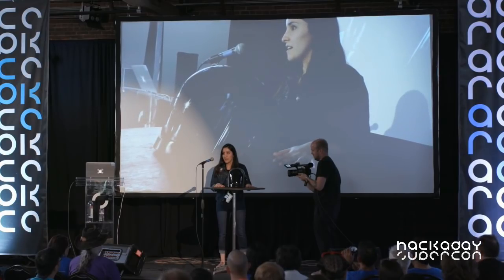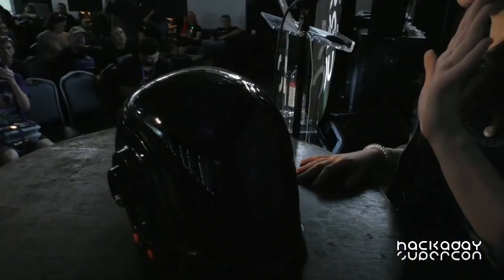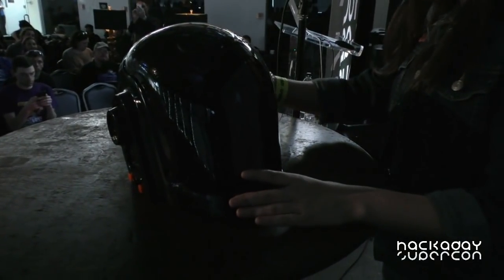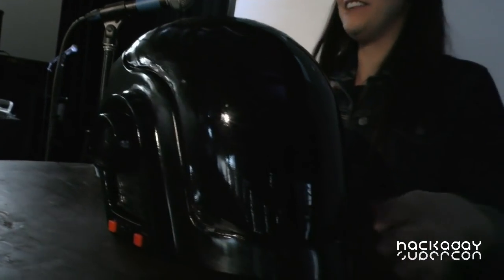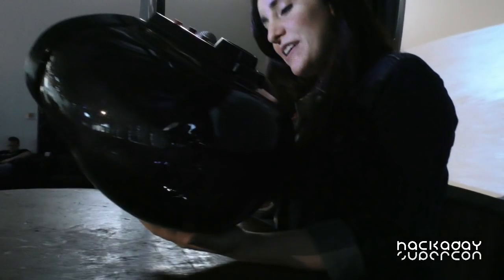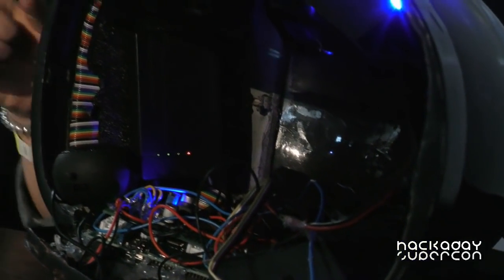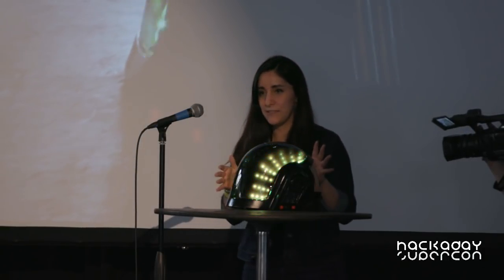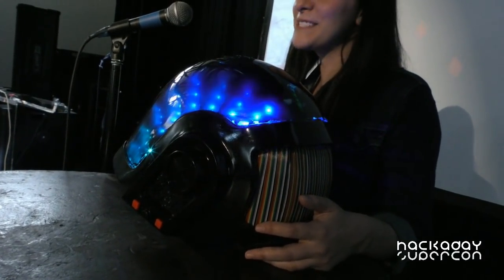Hackaday Supercon - Estefannie : Daft Punk Is Playing In My Helmet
A whirlwind tour of tools and techniques for fabricating amazing reproductions in the home workshop; electronics, vacuum forming, 3D printing, and sooooo much sanding bring a faithful Daft Punk Helmet clone to life.

Hackaday Superconference:The greatest gathering of hardware hackers, builders, engineers and enthusiasts on the planet returns. Streaming Live talks from our 'Main Stage' in Pasadena, CA.